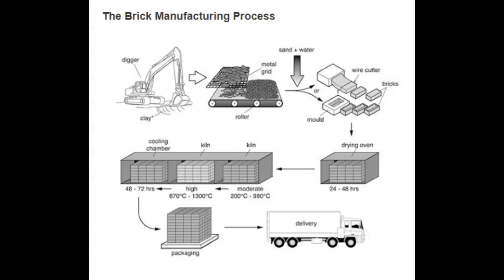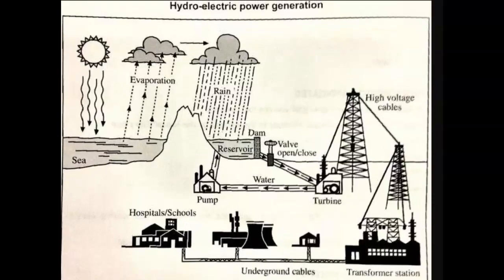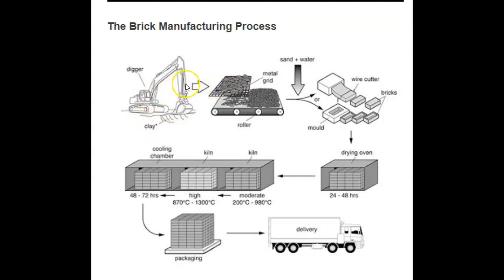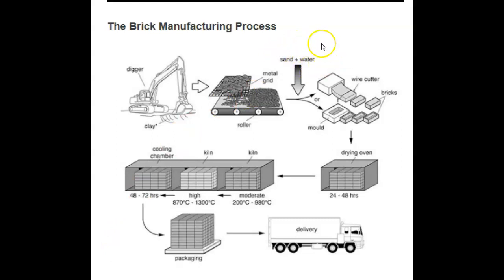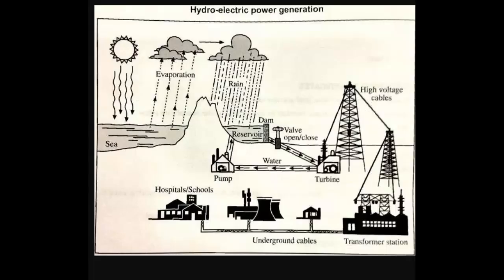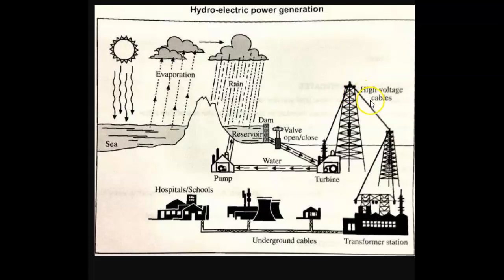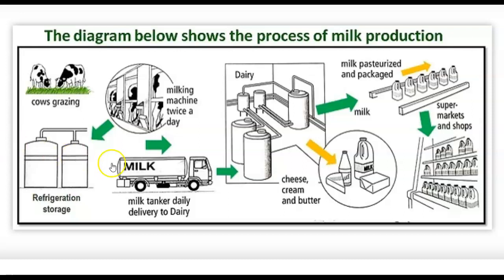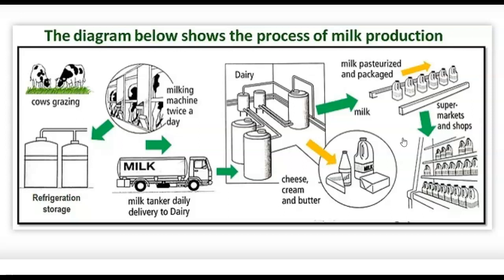Process Diagram Language and Paragraphs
In this tutorial, we take a close look at process diagrams. We discuss:

- How to write an overview
- What verbs you should use
- When you should use passive and active voice
- How to write more cohesive paragraphs
- Which words you can use from the diagram and which not
- And we walk you through several different process diagrams to see the suggestions in practice.